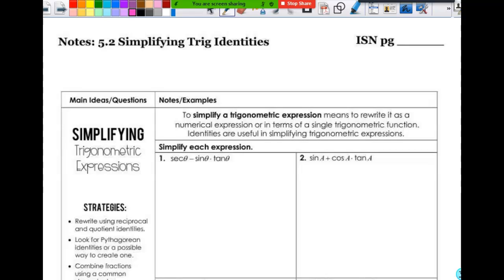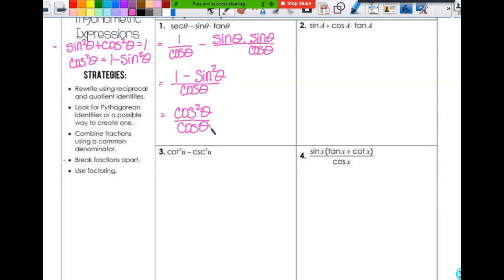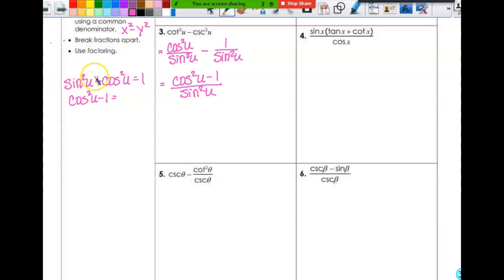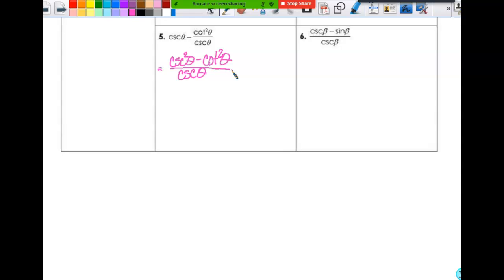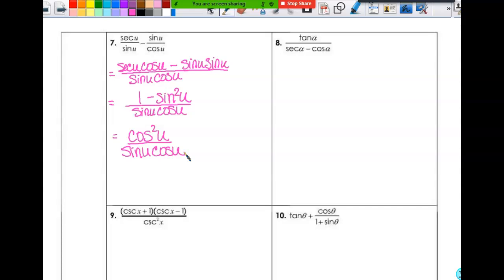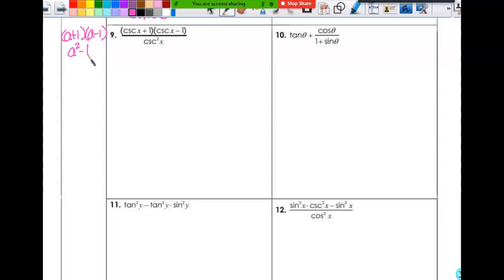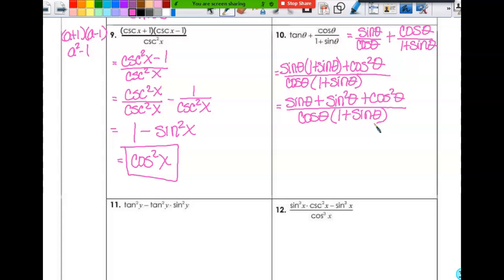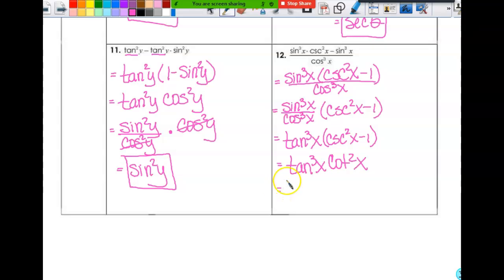5.2 Simplifying Trig Identities